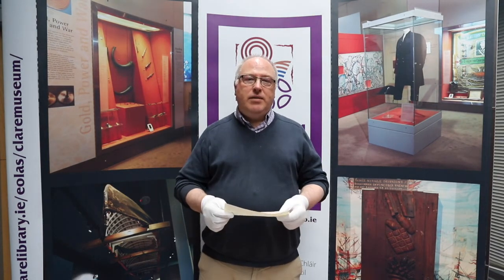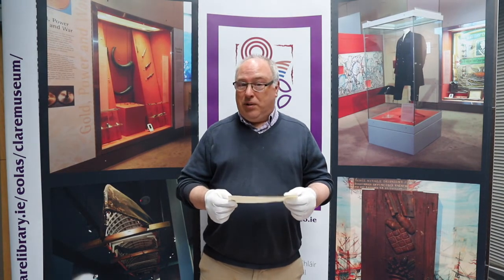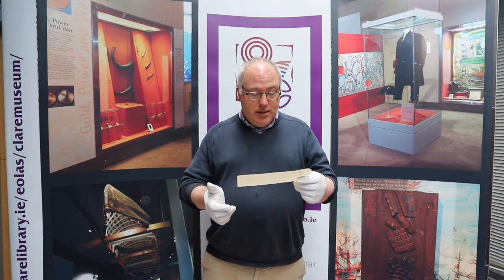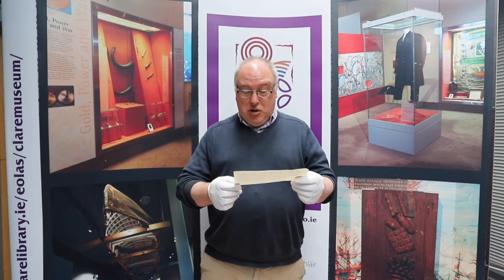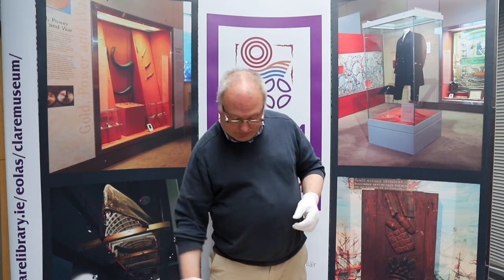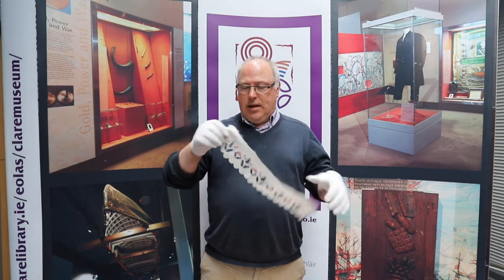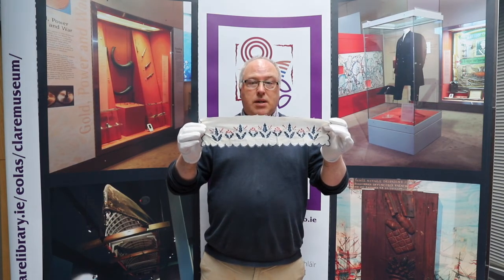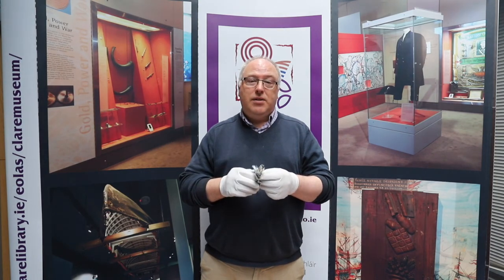Items from Christmas past in Clare Museum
Curator of Clare Museum, John Rattigan, talks about two items in the Museum collection with Christmas connections. The first item is a raffle ticket, purchased for £1 to raise money for St Vincent de Paul, dating to the 1930s, with some impressive prizes. The other item is a sample of embroidery from the Clare Embroidery School, with Christmas motifs of holly and berries. It dates to the early years of the 20th century.